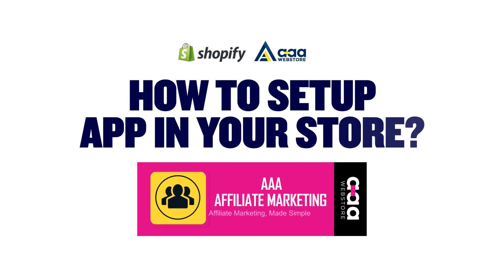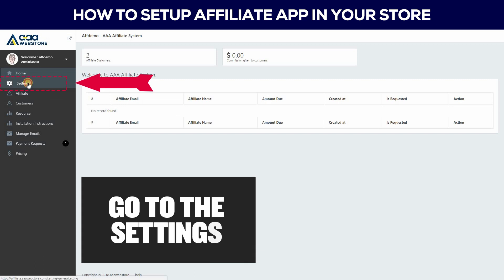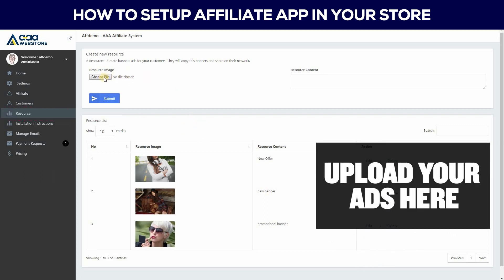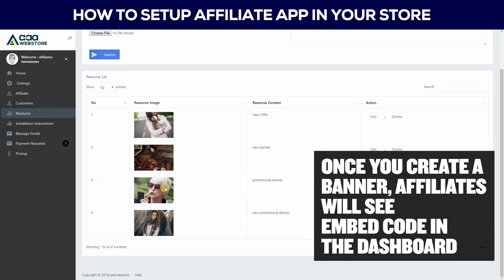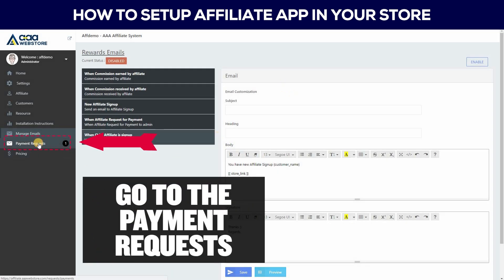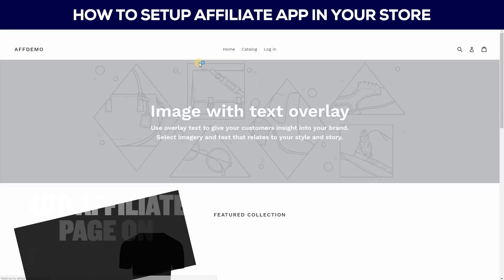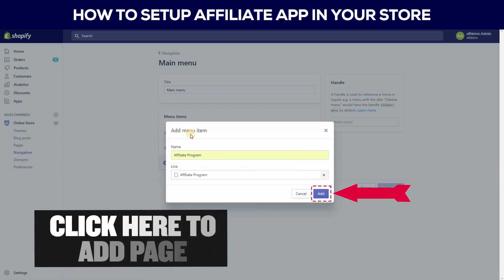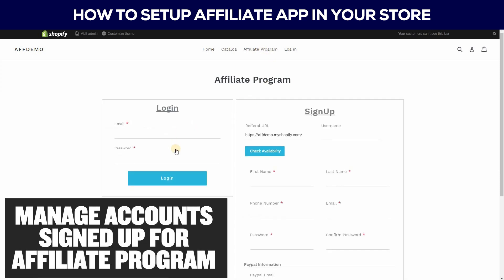How to Setup Affiliate App in Your Shopify Store